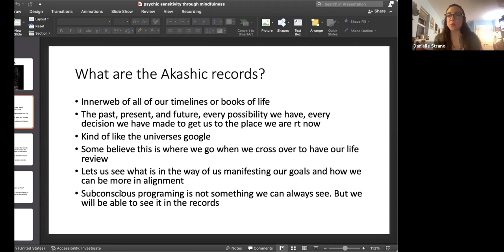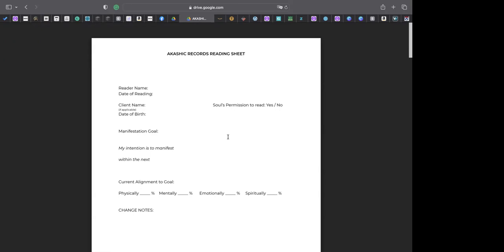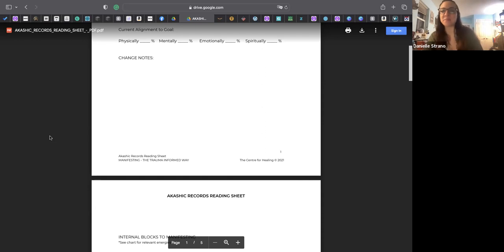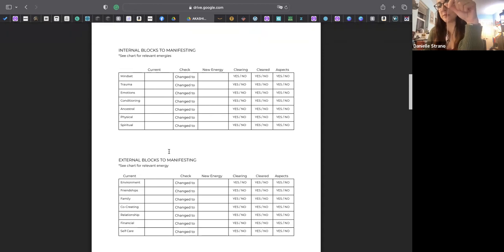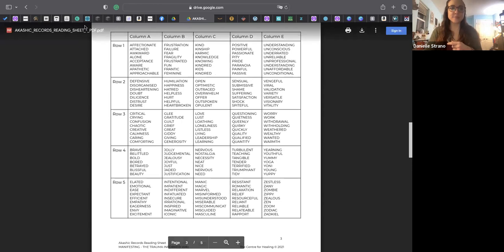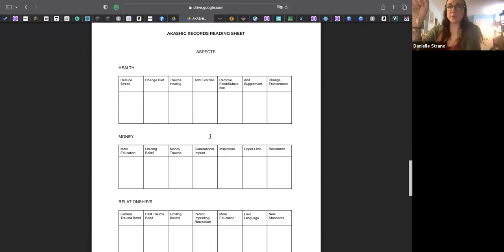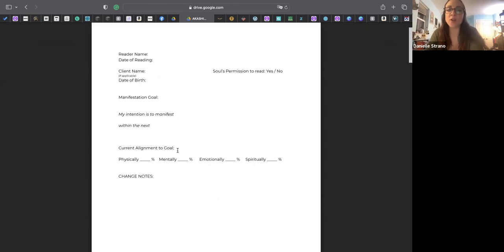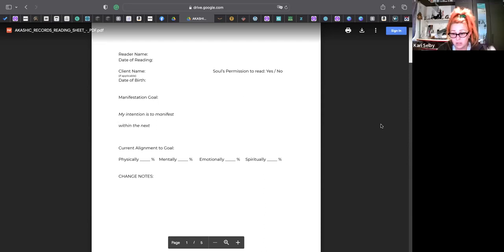Mindfulness and Psychic Sensitivity #9: Akashic Records Reading and Manifestation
This class will focus on akashic records reading. You need to bring a pendulum and we will learn an easy way to access the records to help you grow your gifts and psychic abilities.

This class is hosted by The DiviNation Academy. We are a free pagan academy with professors from all over the world, who teach about multiple forms of magic, witchcraft and pagan traditions.